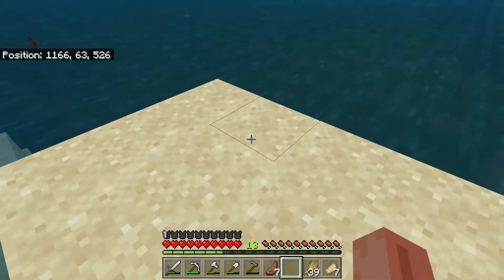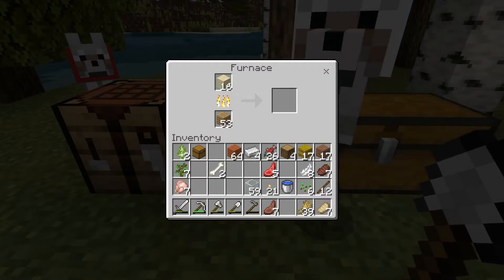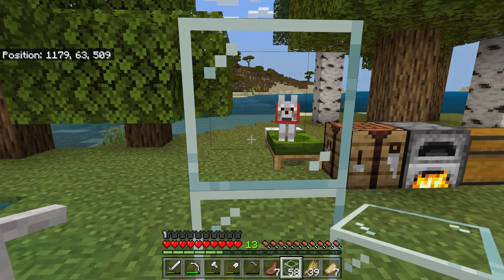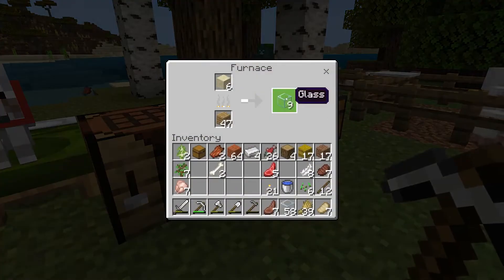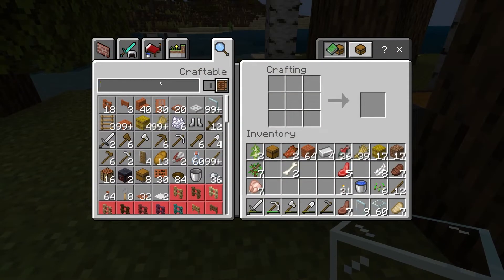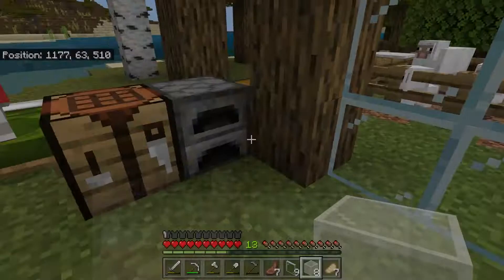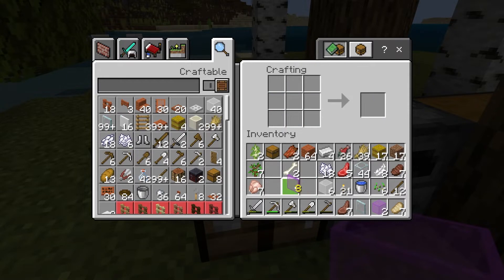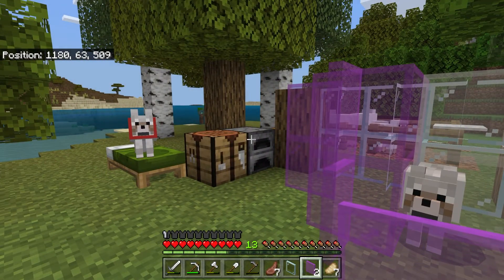Minecraft Glass Basics: How To Make Glass Blocks & Panes And Change Colors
Glass in Minecraft is really useful. This covers how to get your own glass, how you might use it and how to make stained glass blocks and glass panels